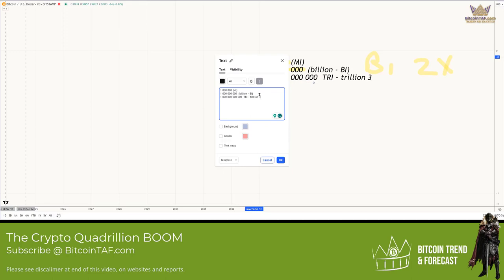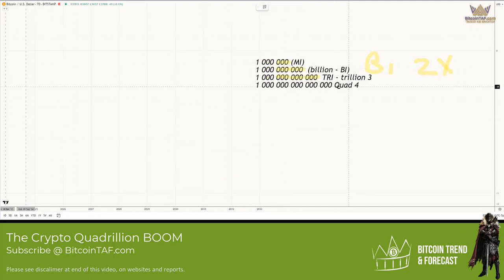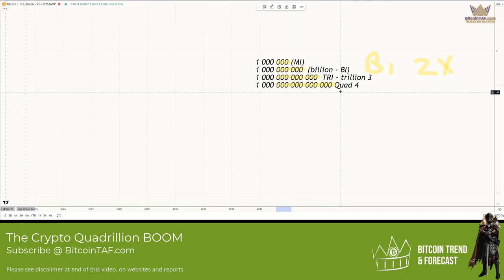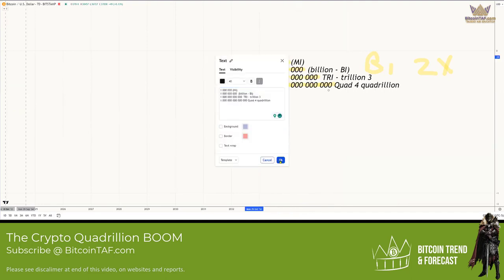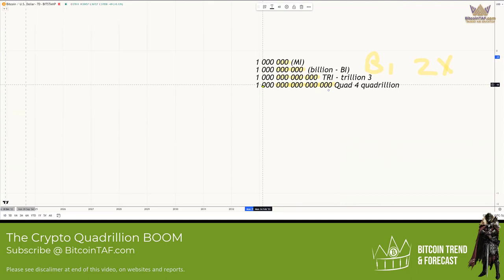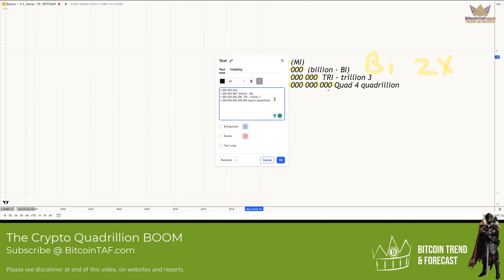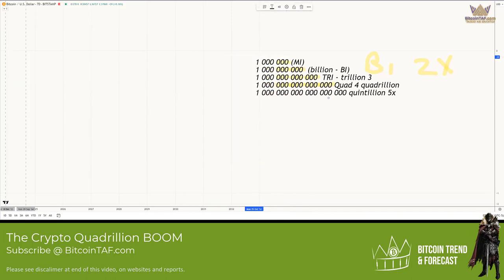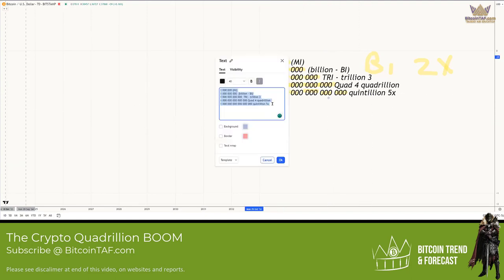The Quadrillion $ Crypto Market Cap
Safe Zone Entry/Target Points, Entry and Exit figures/levels/zones are BitcoinTAF.com Analysts' own personal buy and sell zones, and in no way is BitcoinTAF.com or their Analysts suggesting you follow these exit and entry points.